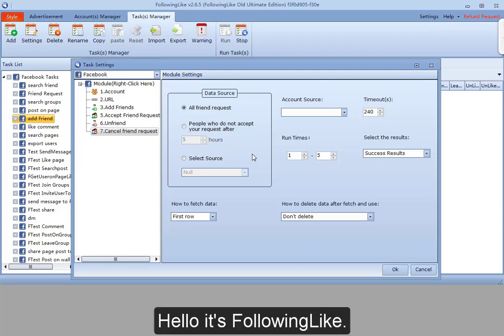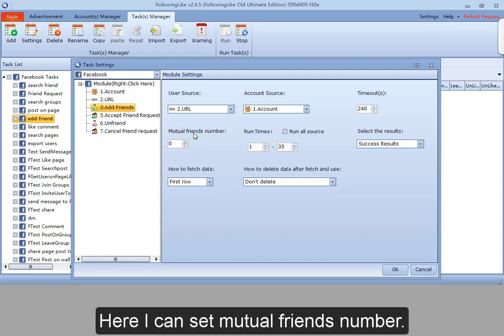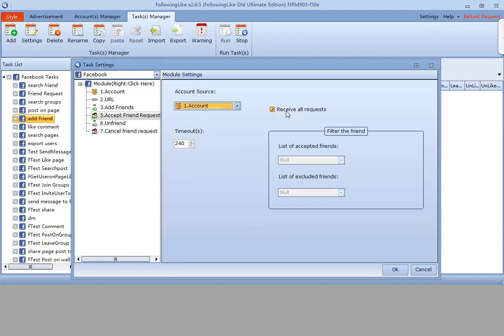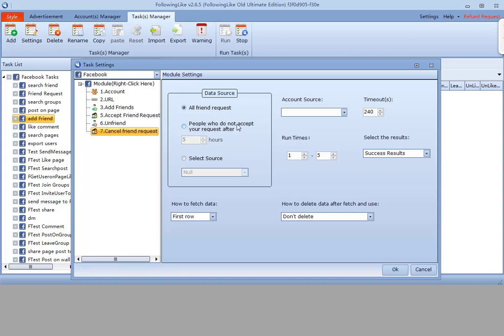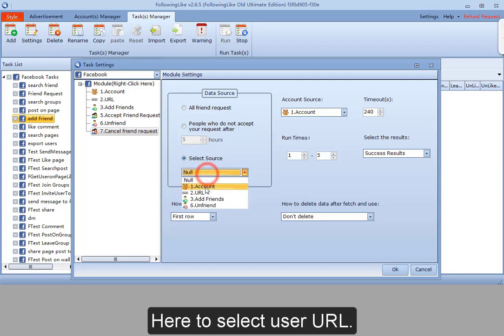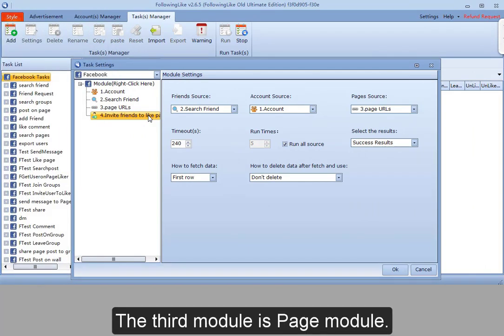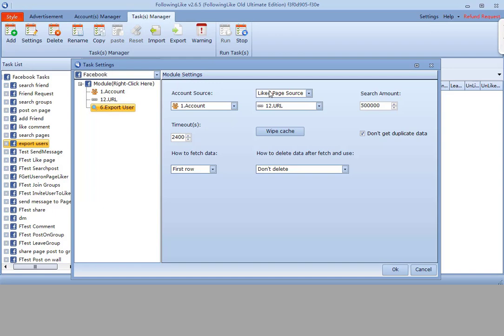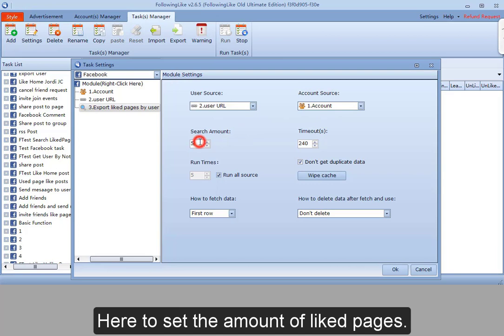Facebook bot -FollowingLike - Friend, Group, Page and Export Data module functions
This video is about Friend, Group, Page and Export Data module functions on Facebook. If you don't know it well, come and get it!